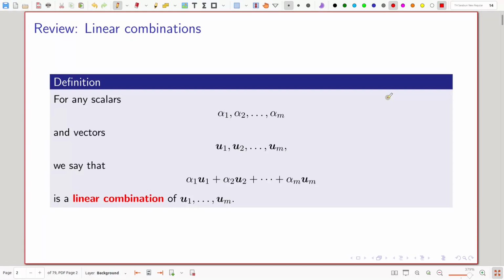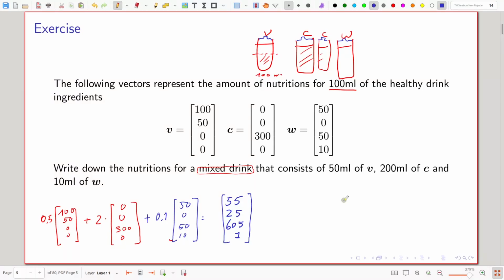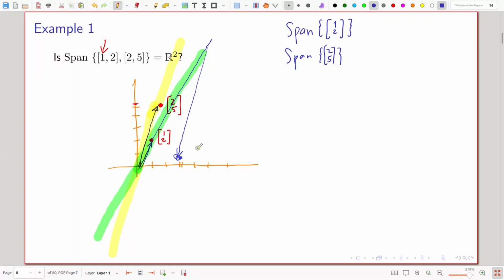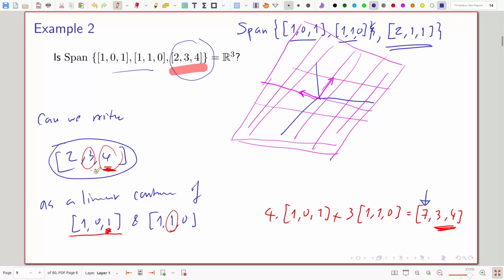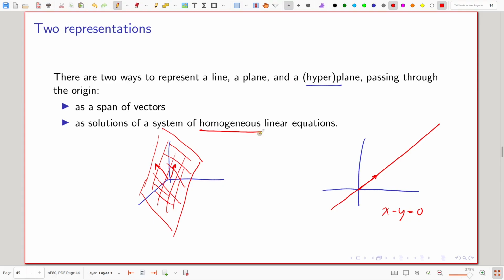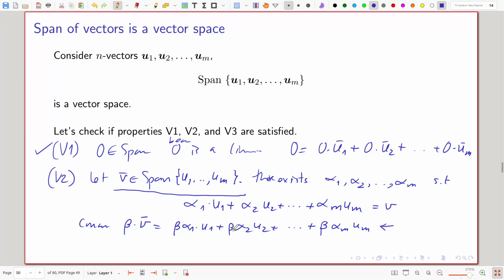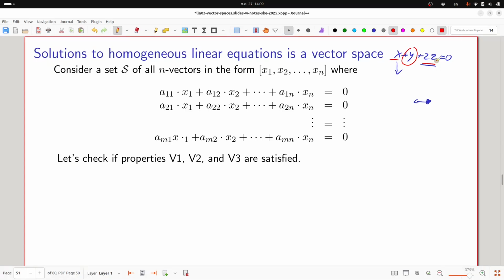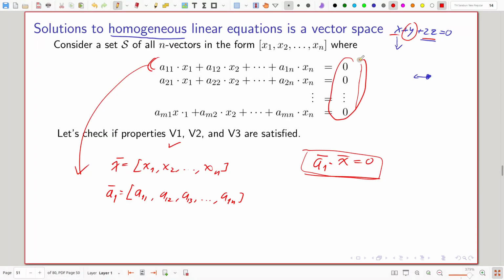DM-LA/2025 - 11-1-1: Review linear combinations and spans. Vector spaces.